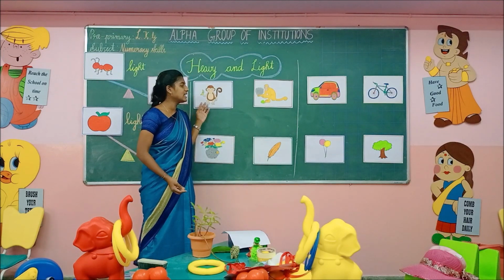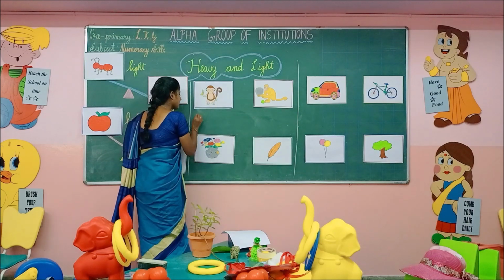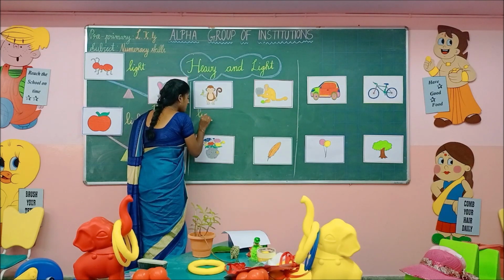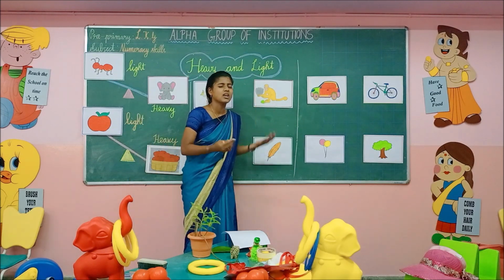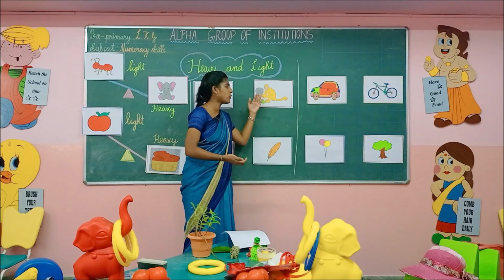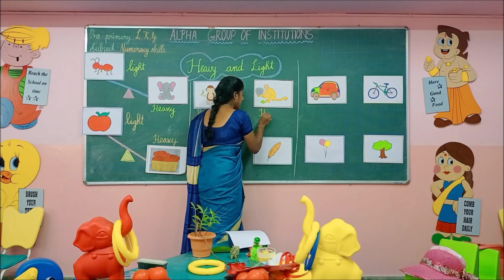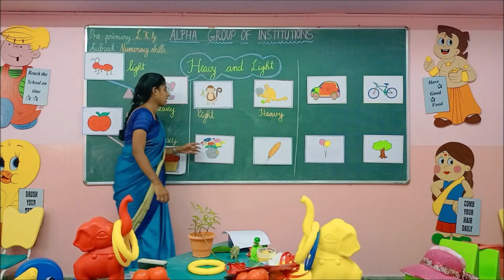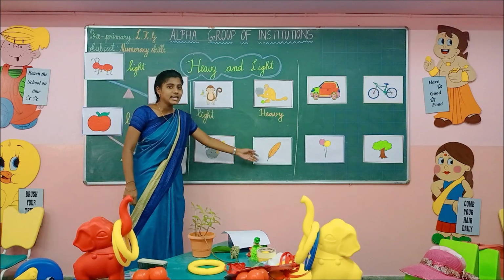PRE PRIMARY LKG NUMERACY HEAVY AND LIGHT